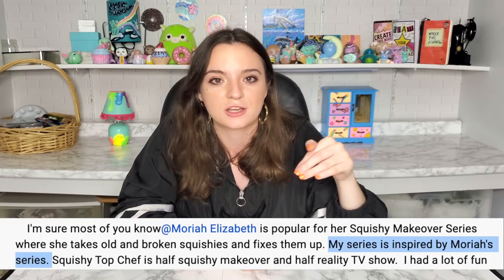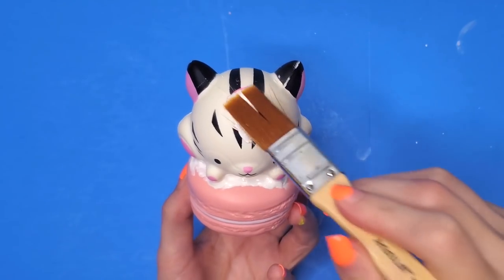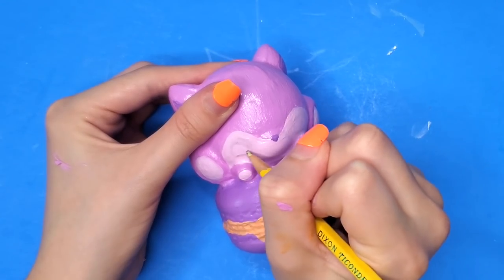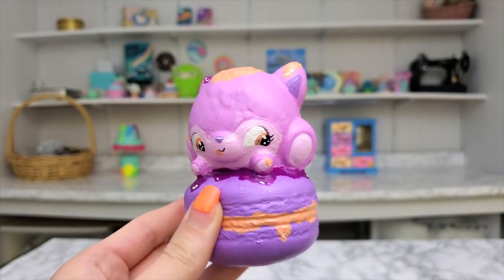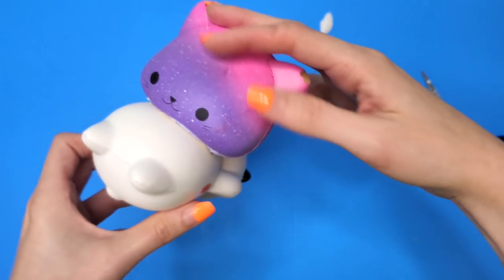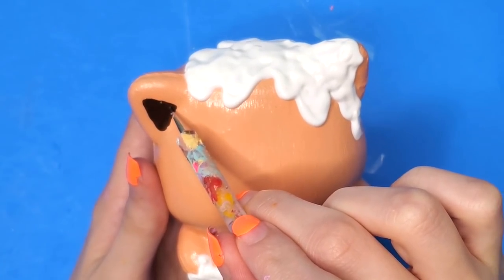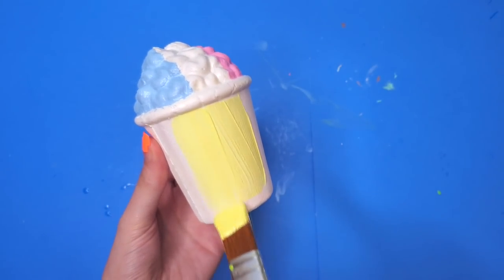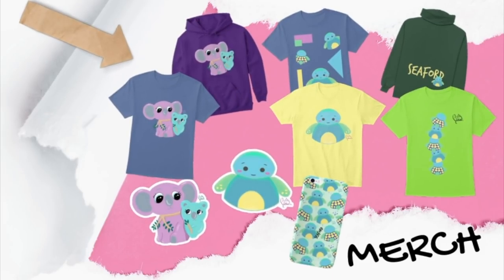Squishy Makeovers: Fixing Squishies #8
Hi!! Today's video is another Squishy Makeover. In this series, I fix and repaint old squishies that don't look good anymore or just had a terrible paint job to begin with. This series is inspired by @MoriahElizabeth. She came up with and popularized the concept of painting squishies and doing squishy makeovers. Other YouTubers like @nerdecrafter, @GraveyardLoon, @ChloeRoseArt and many more have also done squishy makeovers. I have so much fun coming up with new characters in my squishy makeover series, and I hope you like this episode.

*Every video in my Squishy Makeovers series is inspired by  @MoriahElizabeth ❤️

Positive Comment of the Week:
✩ "Yayyyyyyy one of  my favorite series! I also had a felt art kit and loved it!  I really like how the skirt came out.  I shared the video with my friend and she loved it! ❤❤" -Artist Angel

✩ "Just got DYJ (draw your journal) and it’s SO AMAZING I LOVE IT SO MUCH AHH I have already done the draw your temperature page for my  friday video 😉 also love your nails! Chipped or not 😂 bedazzling looks so fun! Love the skirt! # haveagoodday # Staysafe I watch all of your videos and # iloveyou (not in a weird way) your a very amazing and talented artist! ❤️" - Kreative Kailyn